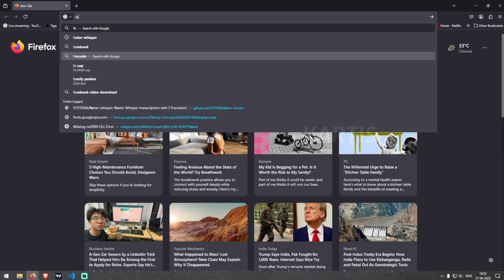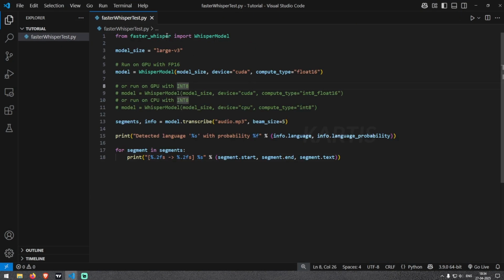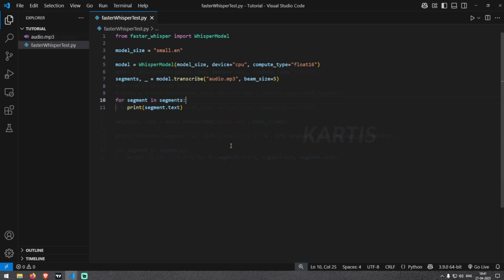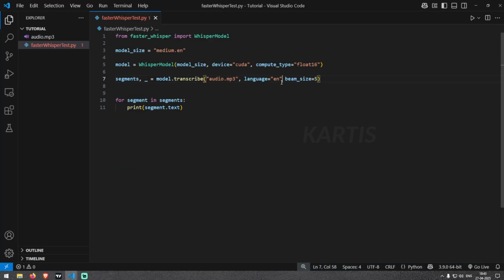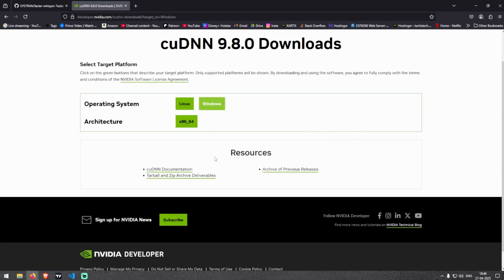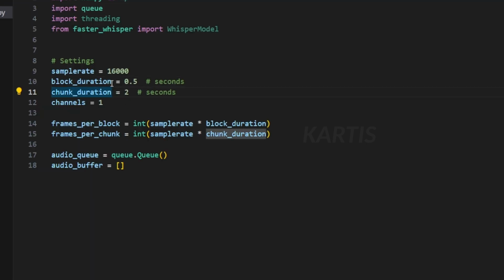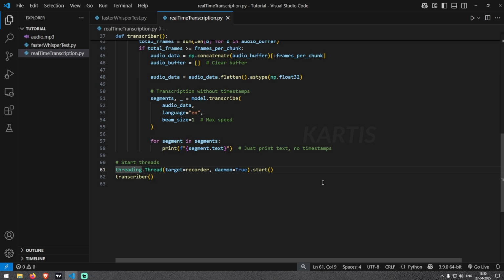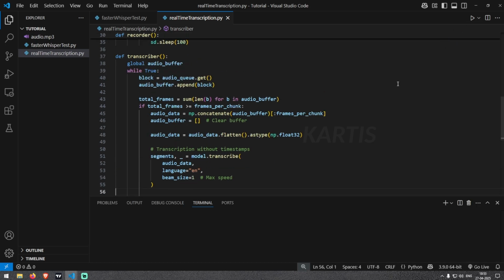Convert speech to text in realtime without delay | using faster-whisper module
In this tutorial, you'll learn how to use the Faster-Whisper module in Python to achieve real-time audio transcription with high accuracy and low latency. Faster-Whisper is a fast and lightweight implementation of OpenAI's Whisper ASR model, optimized for performance on both CPU and GPU.

We’ll walk through:

Installing and setting up Faster-Whisper
Capturing real-time audio input
Processing and transcribing speech on the fly
Tips for improving speed and accuracy
Whether you're building a voice assistant, live captioning tool, or speech analytics app, this tutorial will give you a solid foundation for integrating real-time speech-to-text in your Python projects.

Tools Used:
Python
Faster-Whisper
PyAudio / sounddevice
Optional: GPU support for better performance